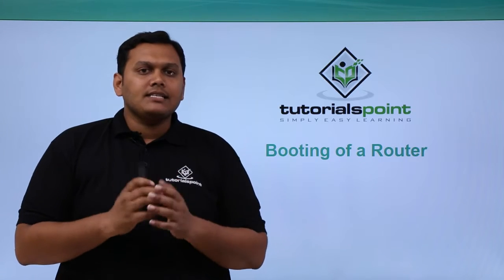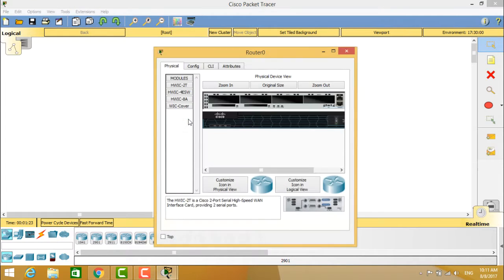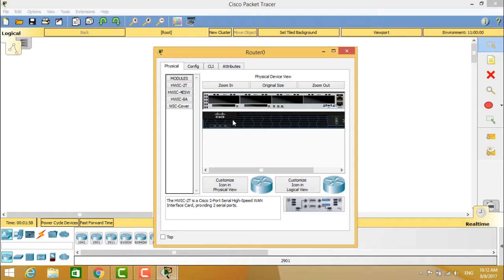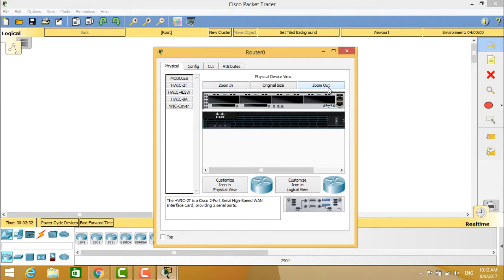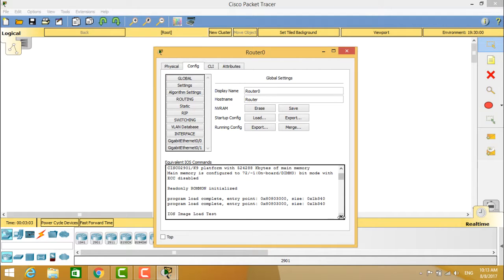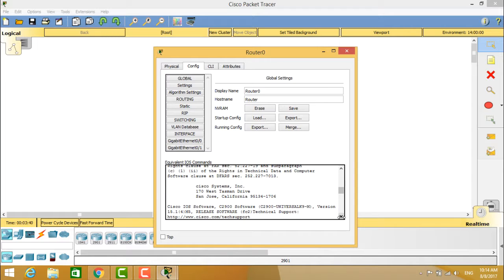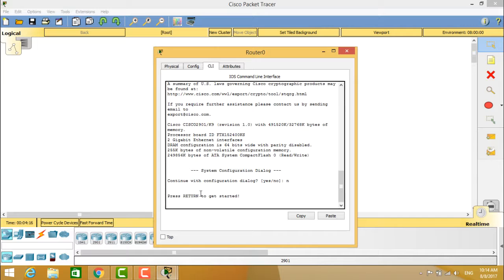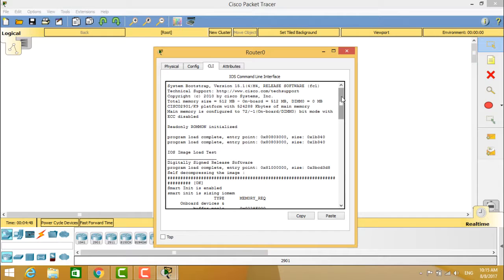Booting of a Router